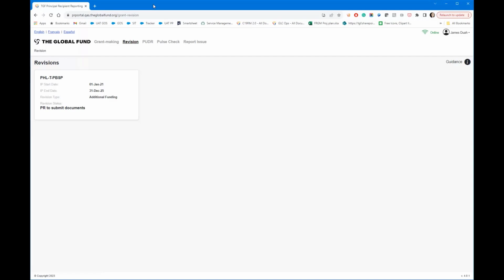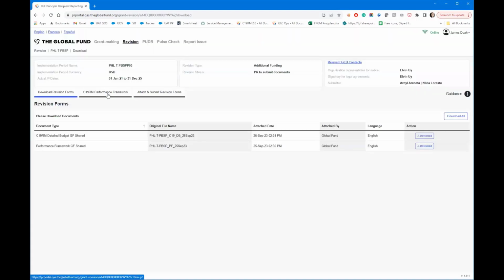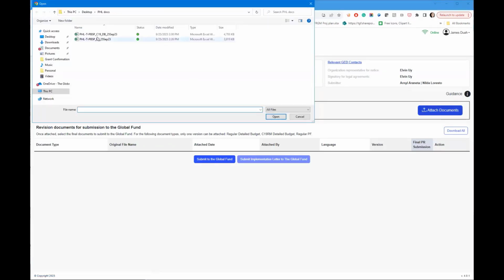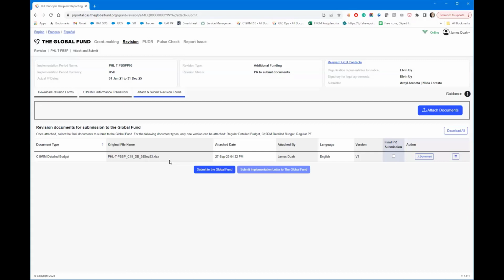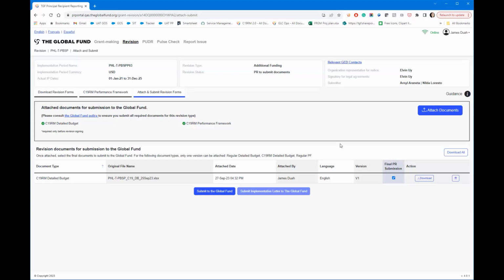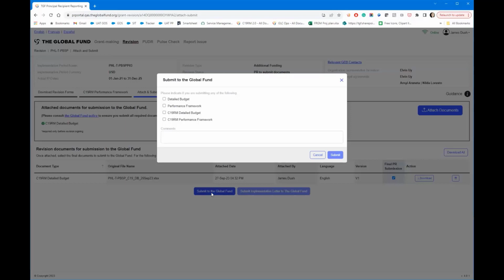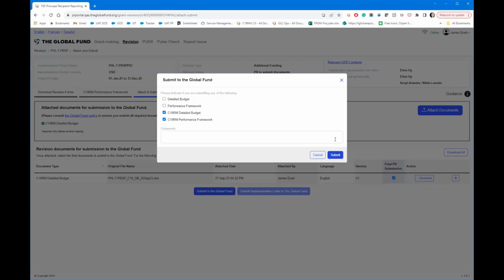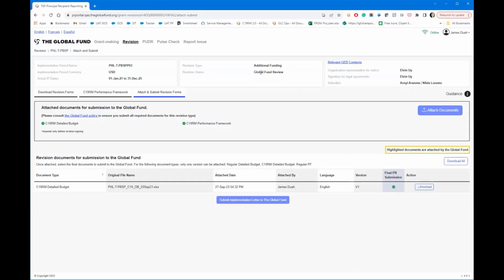Demo: Principal Recipient submits documents to the Global Fund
This demo supports Principal Recipients submit documents to the Global Fund via the Partner Portal.